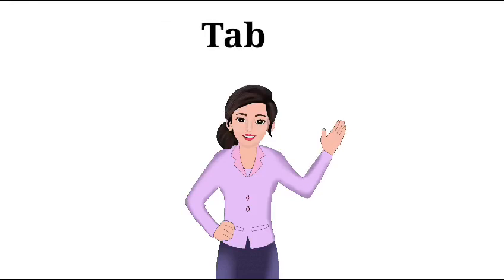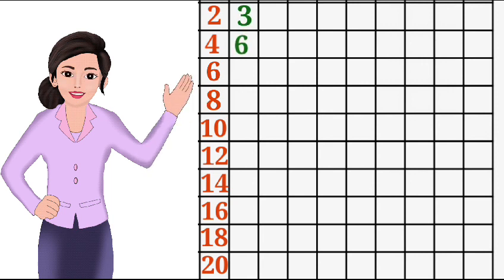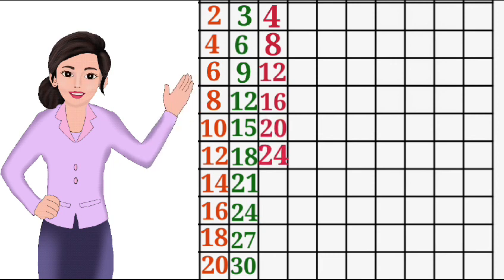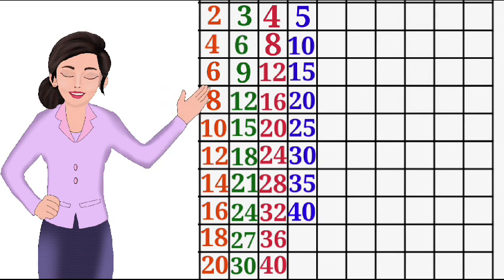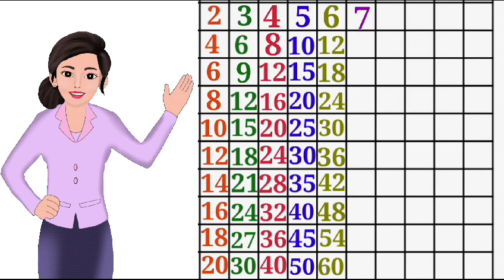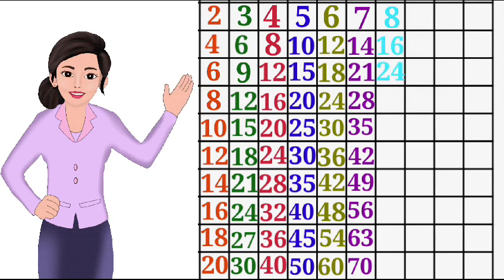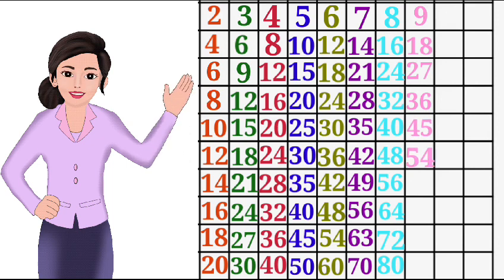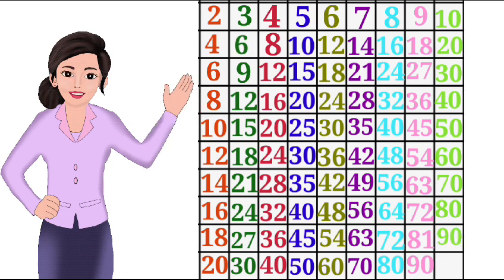2 To 10 Table। दो से दस तक पहाड़ा।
2 To 10 Table। दो से दस तक पहाड़ा।

Hello Everyone 🙏😊🧿

My Self Anupama Thakur

Is channel main aapko  bharpur Knolage Milegi And Bachho Ke English Hindi Words Wali Video 📷 All Time Aate Rahegi Aur Aap Sabko Acha Education Kids  Knolage Wali Video Dekhna Pasand hai To Aap Meri English Hindi Kids Channel Ko Bahot Support And Pyaar Do  Subscribe Share Like Jitna Kroge Utna Mujhe Bhi Khushi Hogi Aap Sabko Subscribe Is liye Karna Bolte Hai Ki Hamari All Total Video Aap Sab Watch Kare Kar Ke Subscribe Kroge To Aap Sabke Pass Video Aate Hi regi Or Hai Friends Aapne Family Friends Kids Ke Sath Video Share Karn Mat bhuliye Ga Education Chahiye To Aap Full Support Kro Aur Pyaar Do Guys ।।

How to write table 2 to 10?
What is the table of 2 till 12?
How to Lear tables easily from 2 to 12?
2 से 12 तक की टेबल क्या है?

From Deobhog chhattisgarh 😊

Thankyou 😊 for watching for my description।